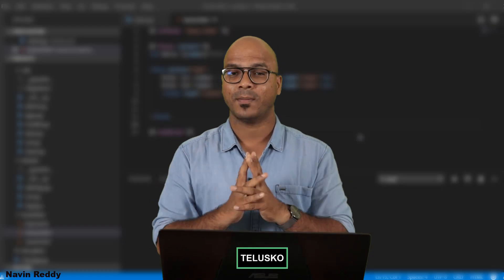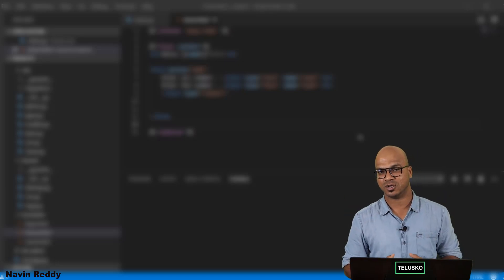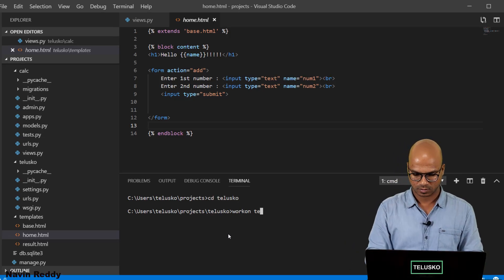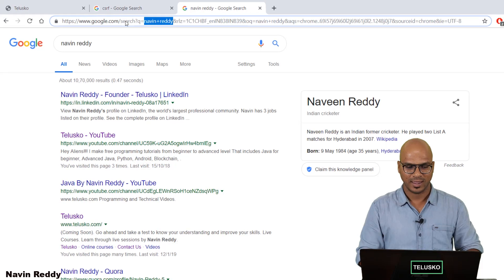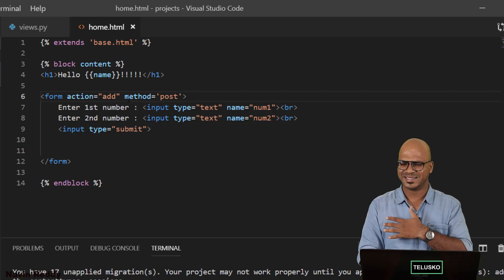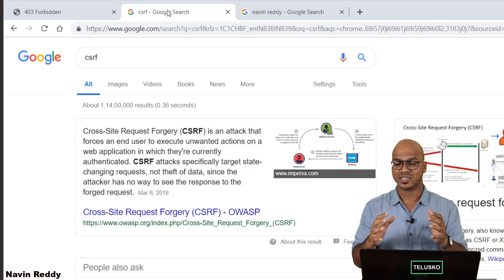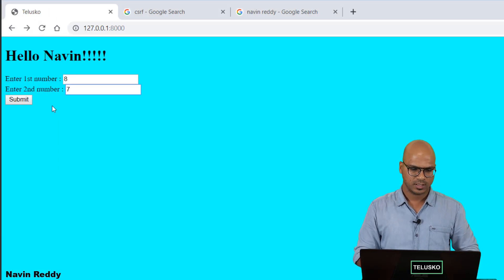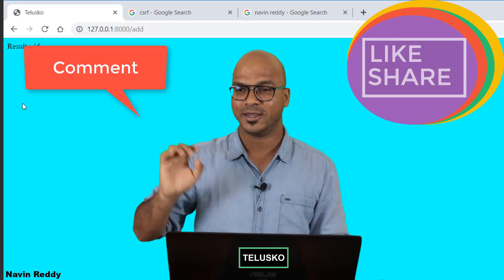#8 Django tutorials | GET vs POST | HTTP Methods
HTTP defines a set of request methods to indicate the desired action to be performed for a given resource. Although they can also be nouns, these request methods are sometimes referred as HTTP verbs. Each of them implements a different semantic, but some common features are shared by a group of them: e.g. a request method can be safe, idempotent, or cacheable.

GET
The GET method requests a representation of the specified resource. Requests using GET should only retrieve data.
HEAD
The HEAD method asks for a response identical to that of a GET request, but without the response body.
POST
The POST method is used to submit an entity to the specified resource, often causing a change in state or side effects on the server.
PUT
The PUT method replaces all current representations of the target resource with the request payload.

DELETE
The DELETE method deletes the specified resource.
CONNECT
The CONNECT method establishes a tunnel to the server identified by the target resource.

OPTIONS
The OPTIONS method is used to describe the communication options for the target resource.
TRACE
The TRACE method performs a message loop-back test along the path to the target resource.

PATCH
The PATCH method is used to apply partial modifications to a resource.